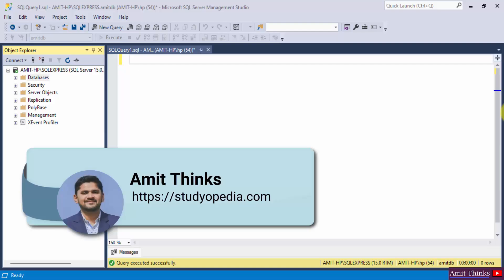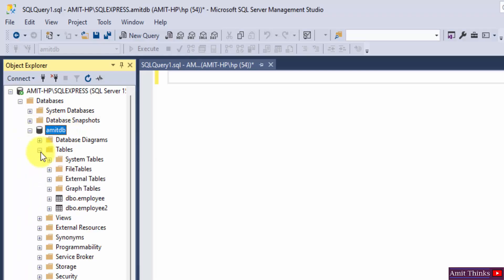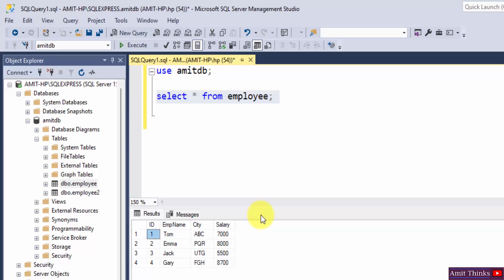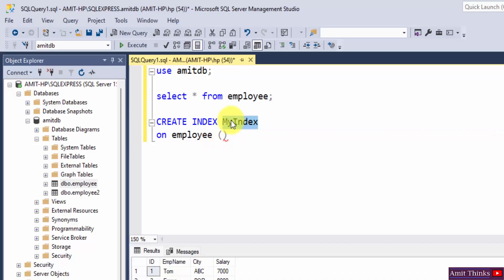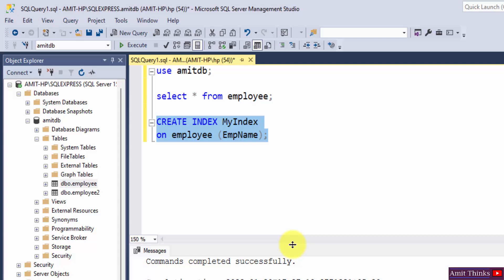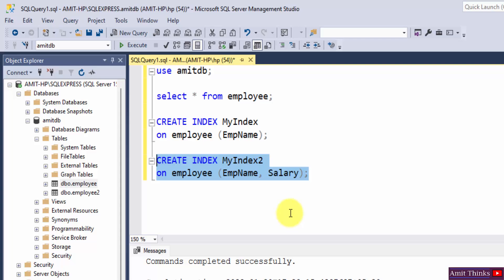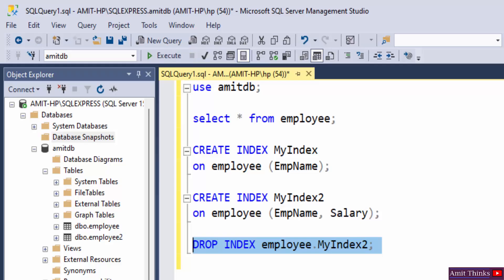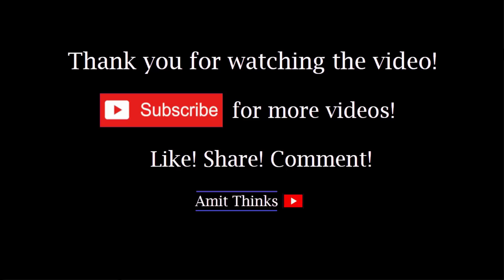SQL CREATE INDEX Statement | SQL Server Tutorial for Beginners | 2022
Learn how to work with the CREATE INDEX Statament in SQL to create indexes in table. Indexes retrievs data quicly from the database. We will also see how to delete indexes using the DROP INDEX Statement.